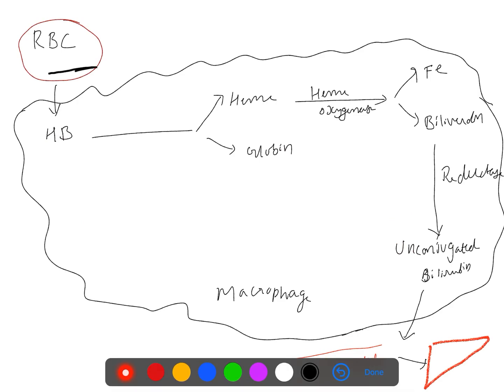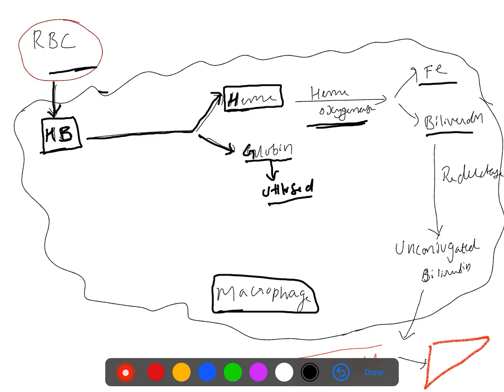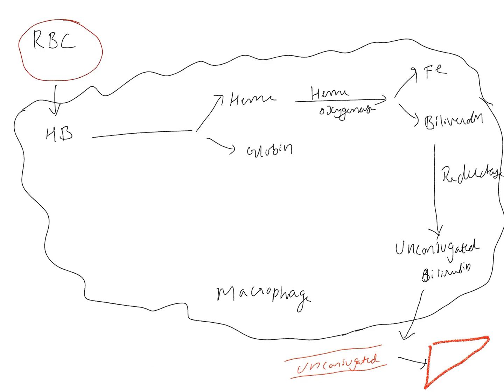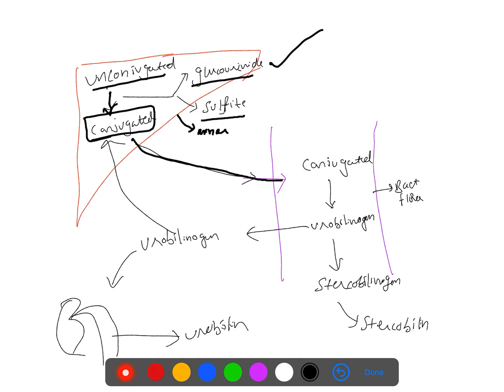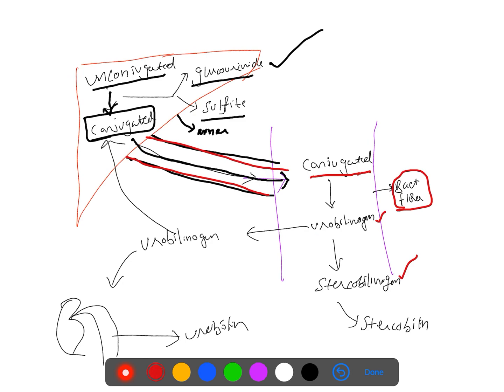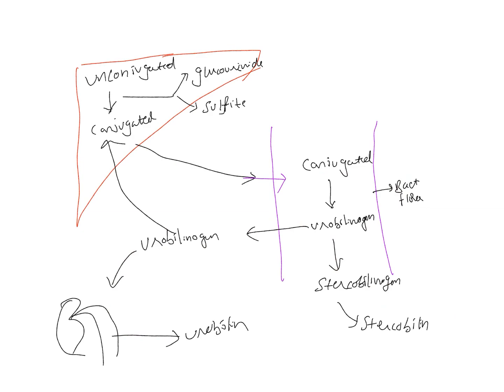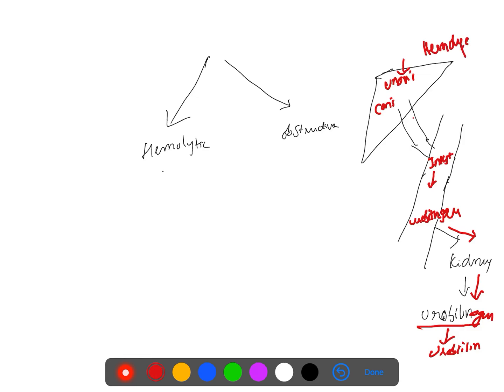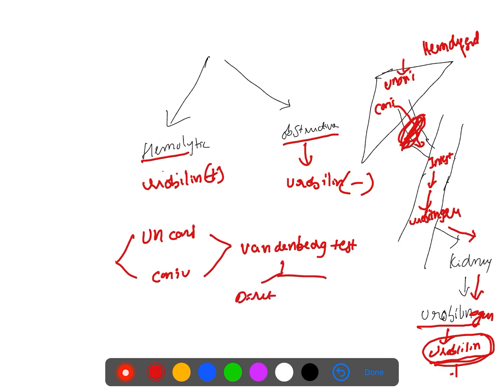Bilirubin metabolism - HAND WRITTEN lecture